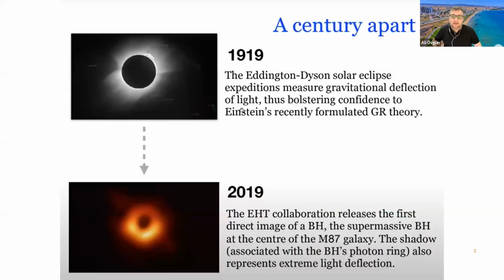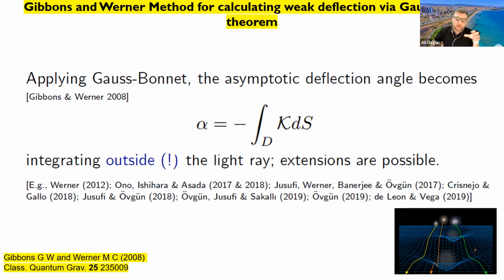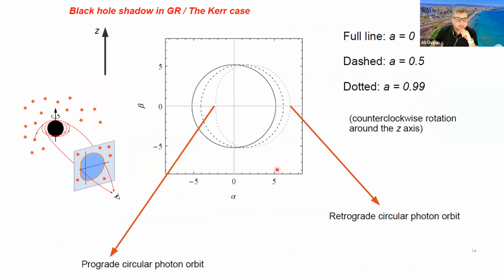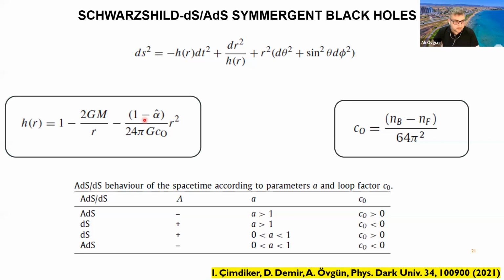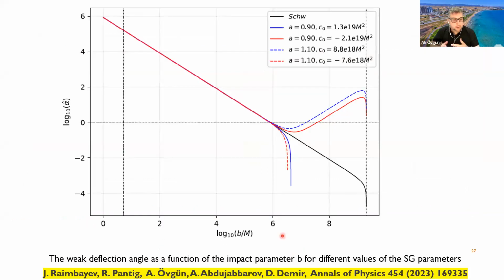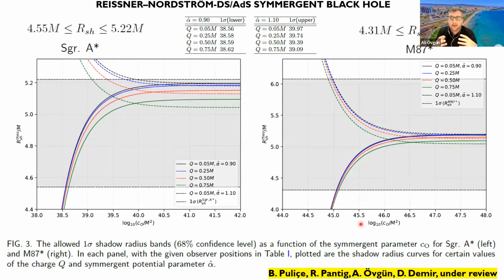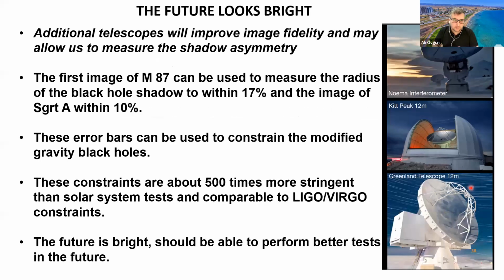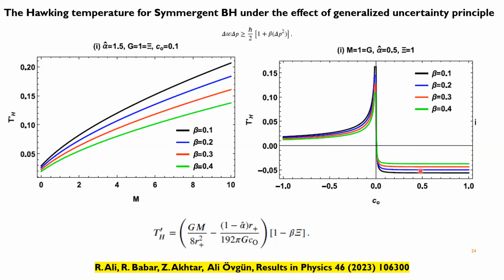Shadow and Deflection Angle by Symmergent Gravity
ARC Seminar: 09 June 2023 by Prof Ali Ovgun from Eastern Mediterranean University.

Abstract: In this talk, we discuss symmergent gravity theory via the weak gravitational lensing and shadow of its black hole solutions. For this purpose, we first determine their weak deflection angle using the Gauss-Bonnet theorem. Next, we compute their  shadow. Finally, we test modified gravity theories  using the shadows of M87* and Sagittarius A*  black holes  as observed  by  the Event Horizon Telescope  in the extreme-field regime. We close the talk by giving future prospects on black hole observations.